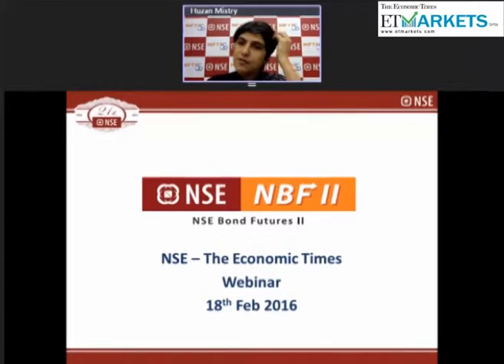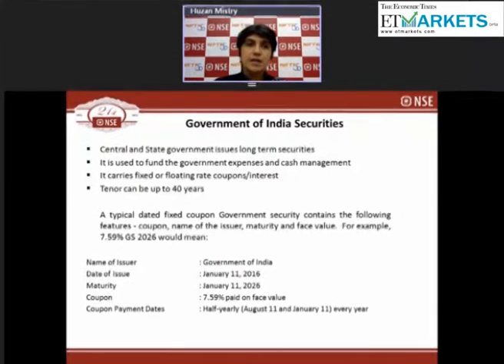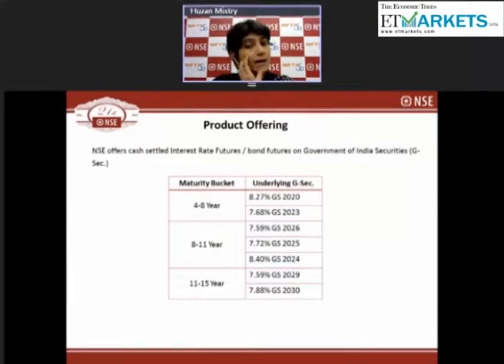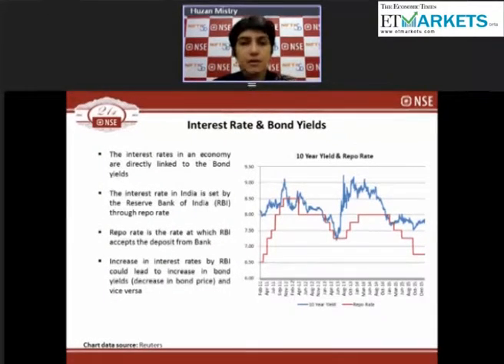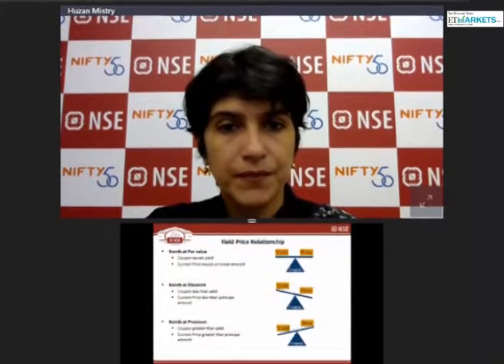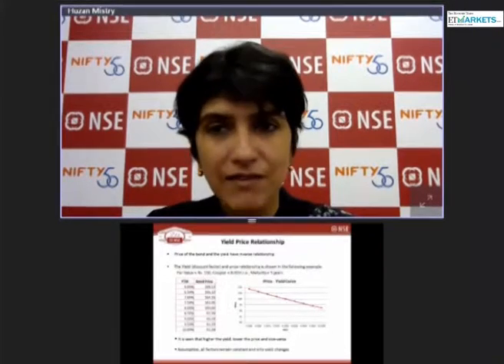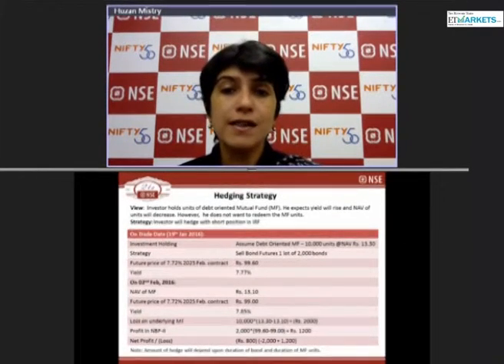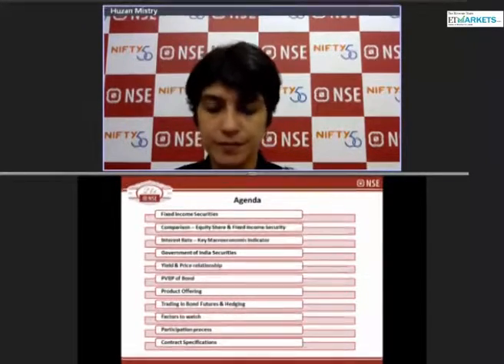Learn with ETMarkets.com: How to use interest rate futures - Huzan Mistry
New age products- Interest Rate by Huzan Mistry